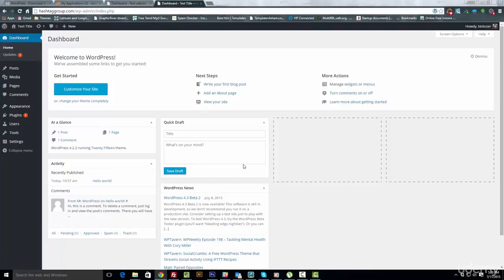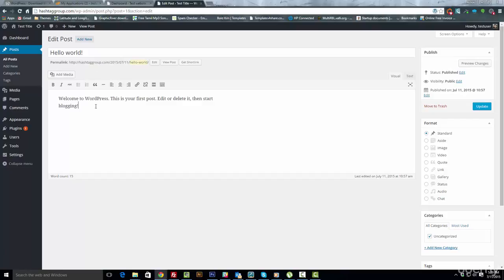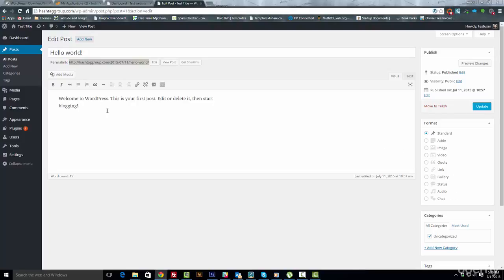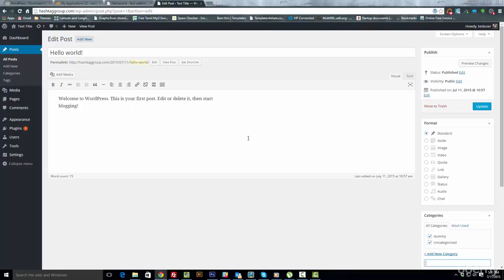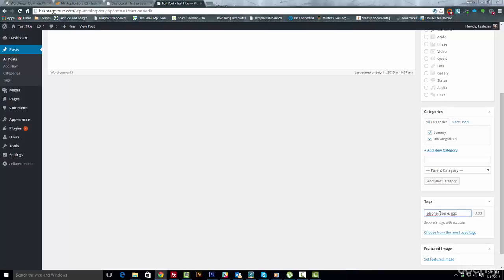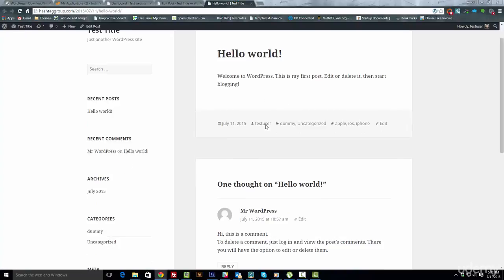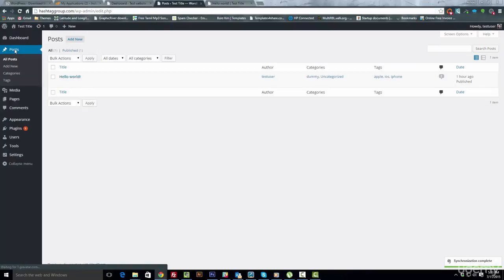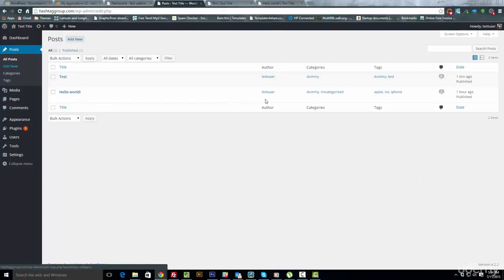What is a post How to create or delete posts in Wordpress